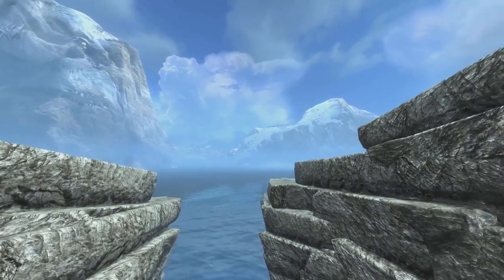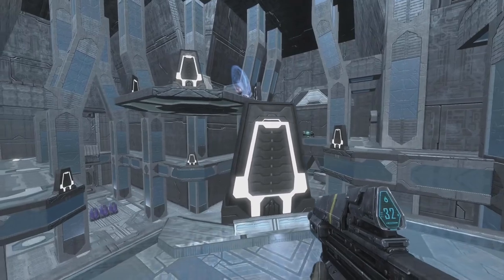Halo Reach (MCC) Forge Map | Confinement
Here it is, the final map within the aesthetic map preview! It's been way to long since that video. I hope you guys enjoy these maps! If you do let me know.